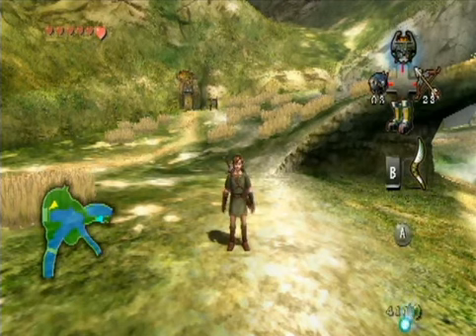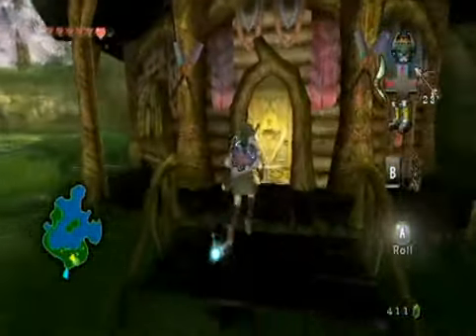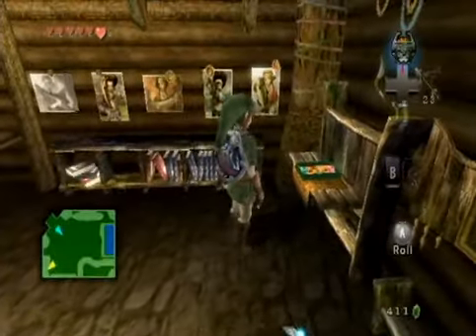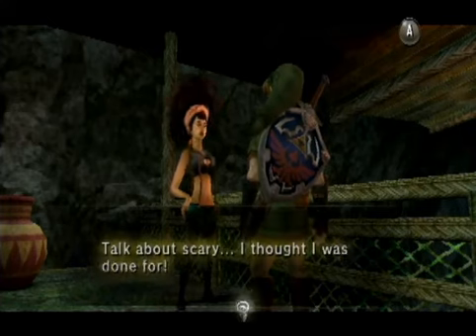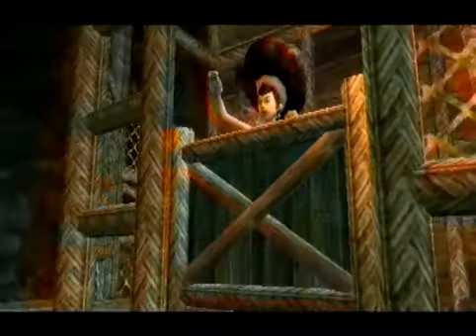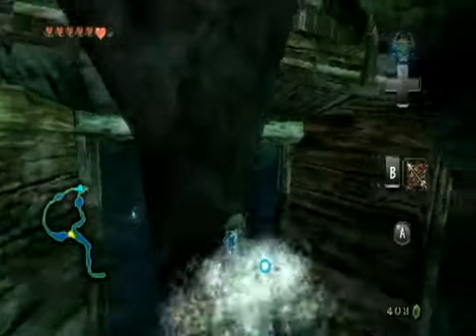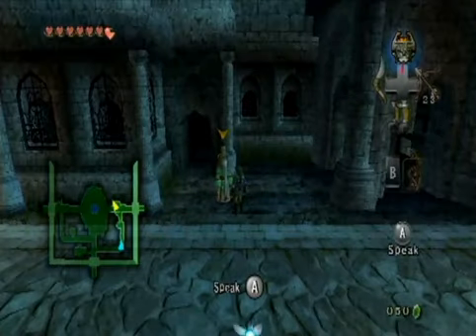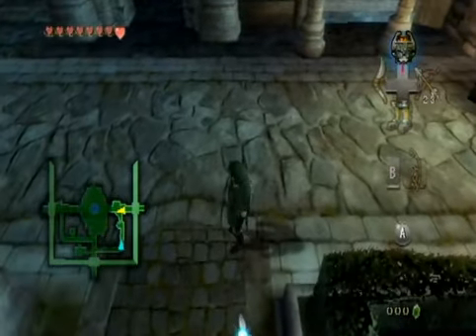Zelda: Twilight Princess - Part 37 - 8 hearts, 1000 rupees, and a bottle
We get what is essentially the last of the heart pieces we can at the moment, a new bottle, and finish getting set up to start the next temple. Enjoy!